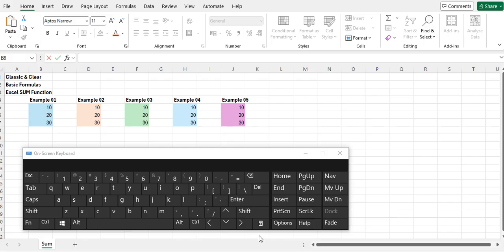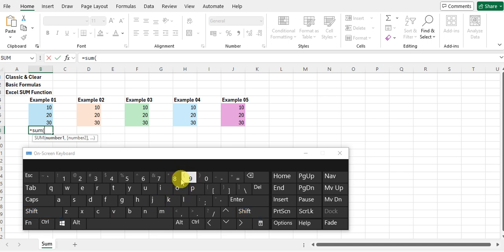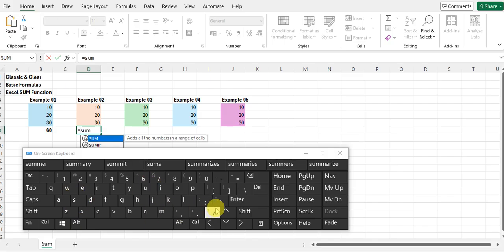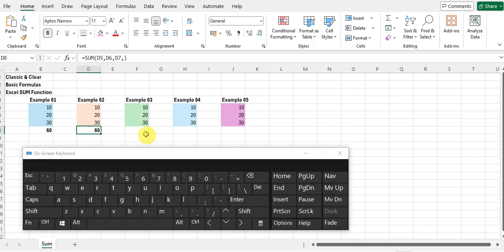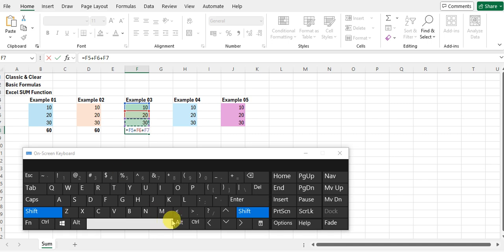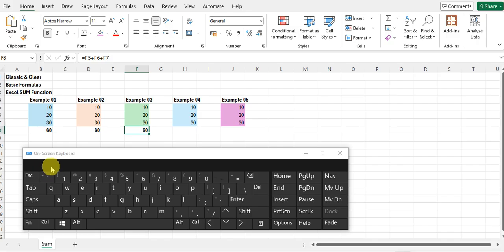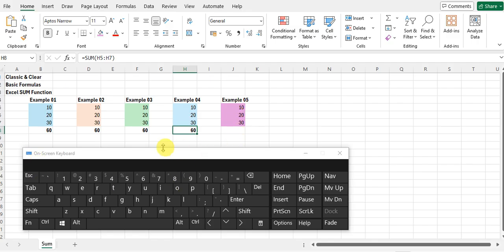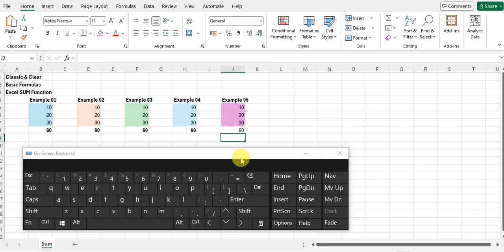excel sum function | how to use sum in excel | excel formulas for beginners | add numbers in excel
Learn how to use the SUM function in Excel to add numbers, ranges, and multiple ranges quickly.
In this Excel tutorial, I explain SUM step by step with examples. Perfect for beginners!

=SUM()